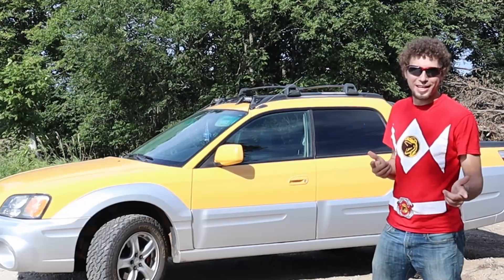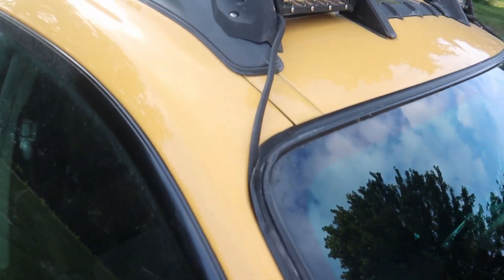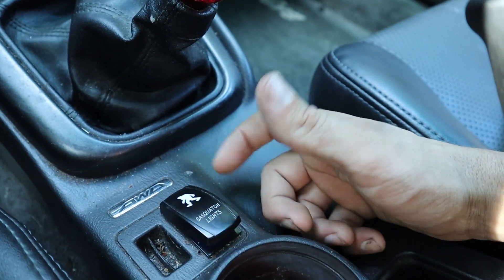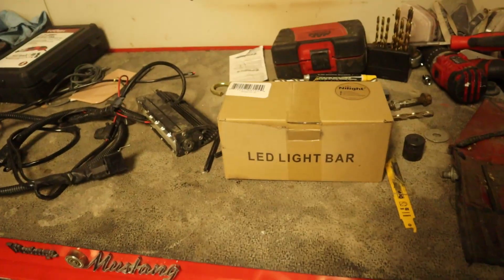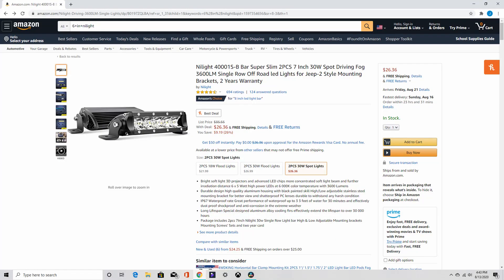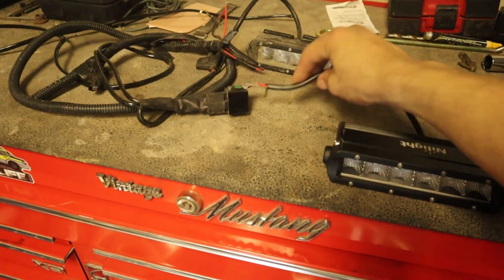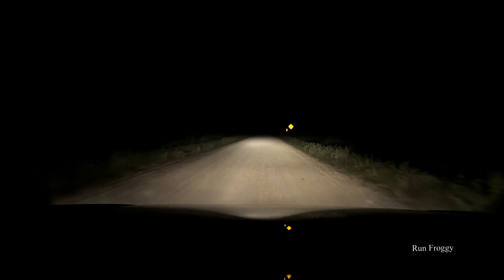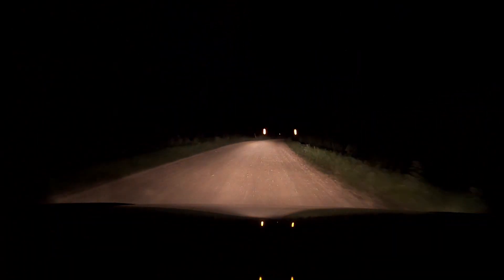Rough Country Black Series, VS Nilight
Short video showing off Rough Country 6" led light bars, and comparing them to the old Nilights led lights  I used to have in the past